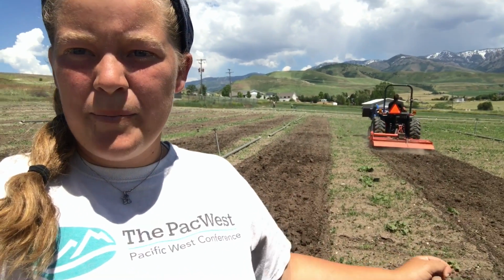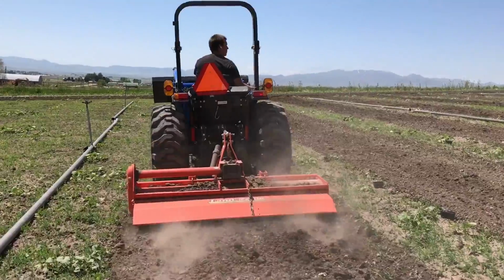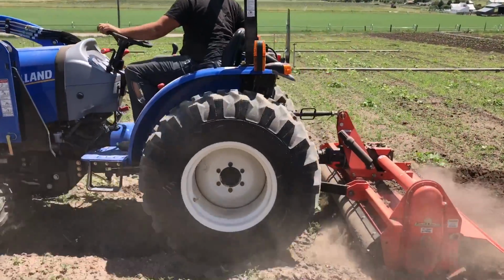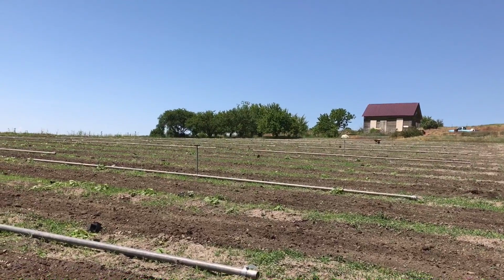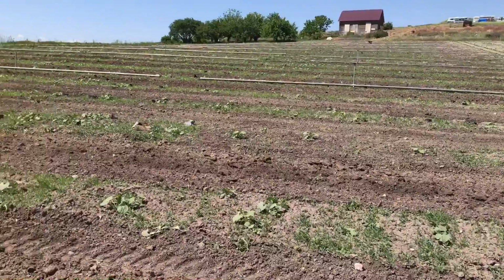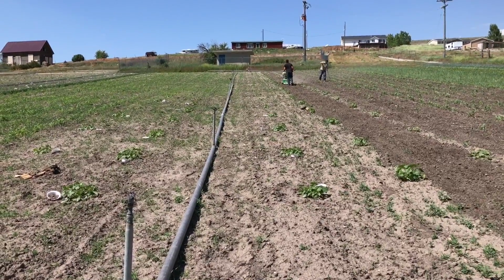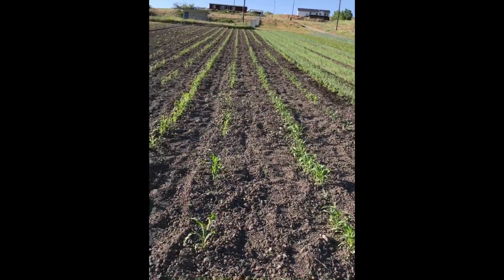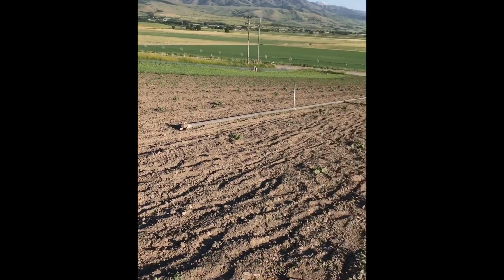Weeding the New Land pt. 1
We are working on the weeds in one of our fields and this is how we did it and the progression of before and after.